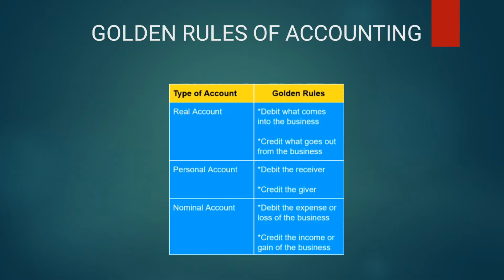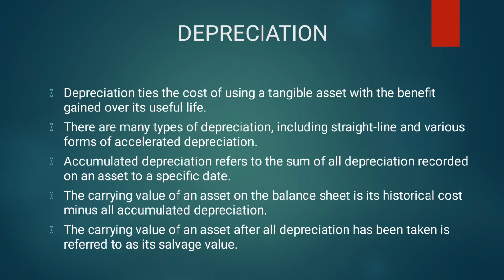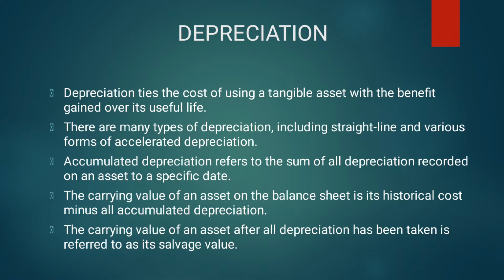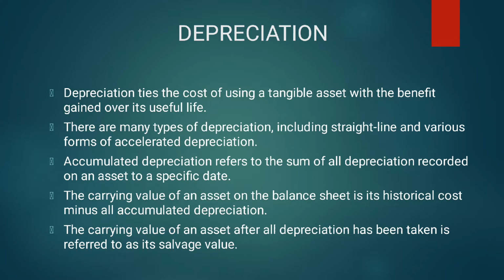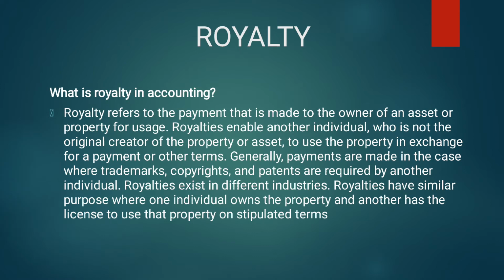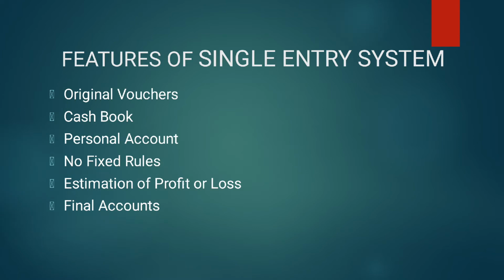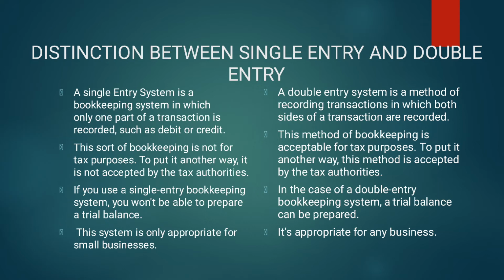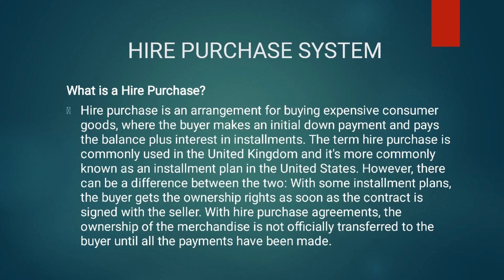Financial accounting - Mr.D.GOVIDARAJ - Department of Commerce (CA)